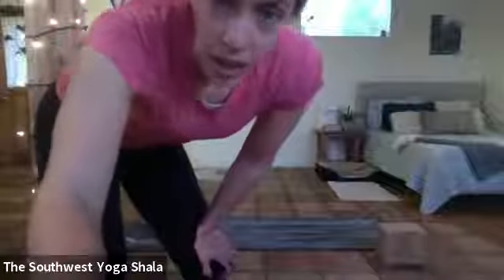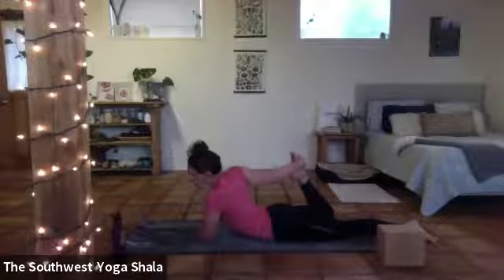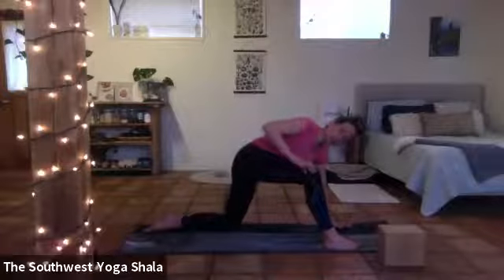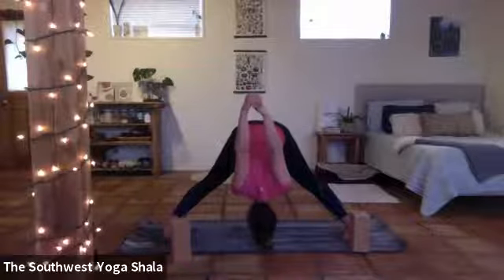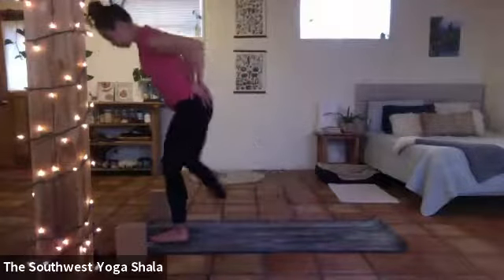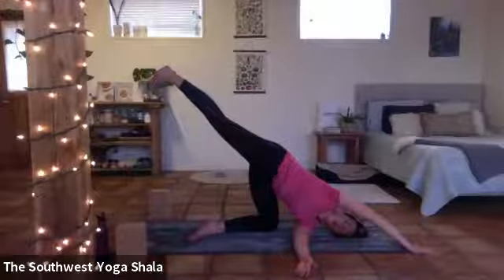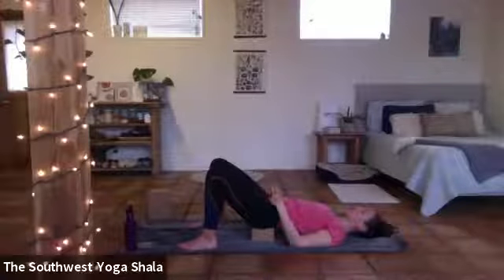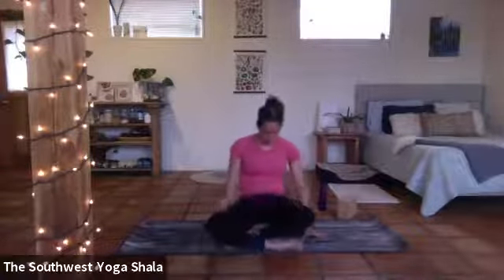Zoom Yoga 28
Lunges: Stretch & Strength + Some Shoulder Opening